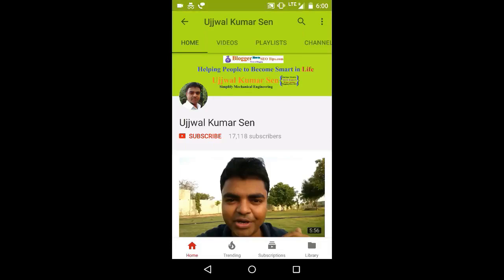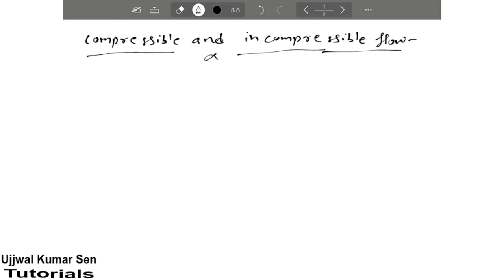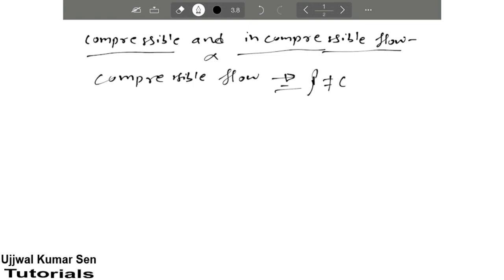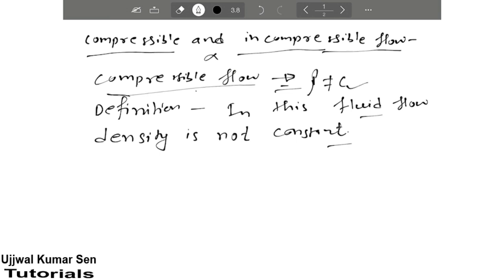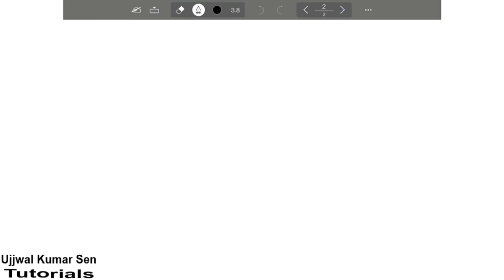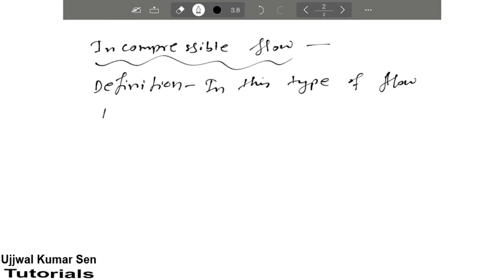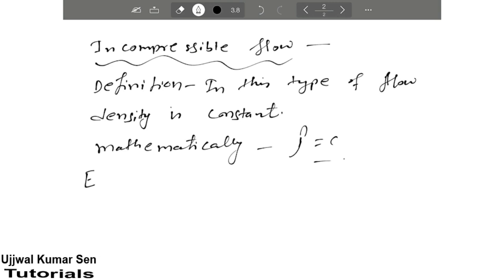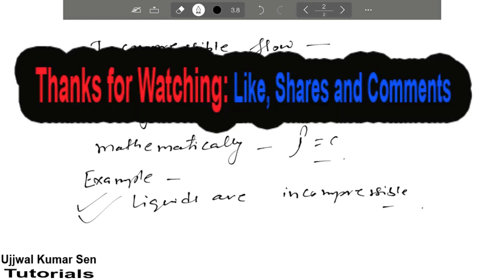Compressible and Incompressible Flow Fluid Mechanics- 36